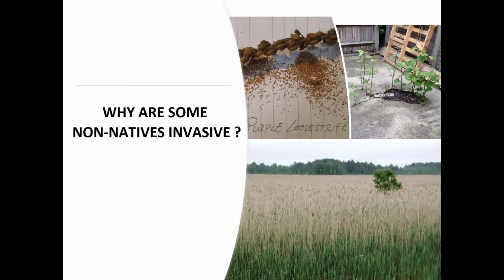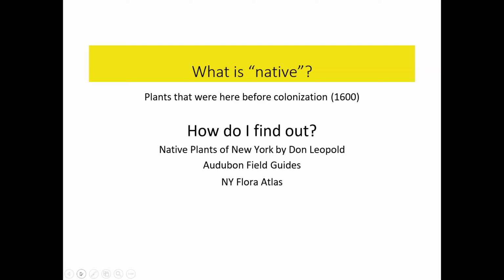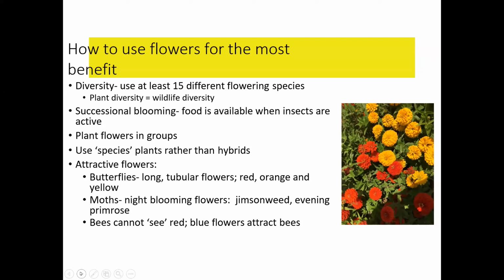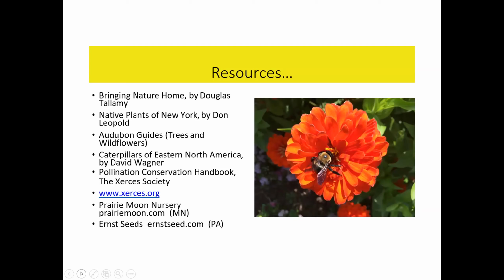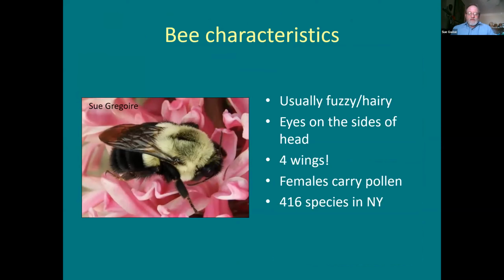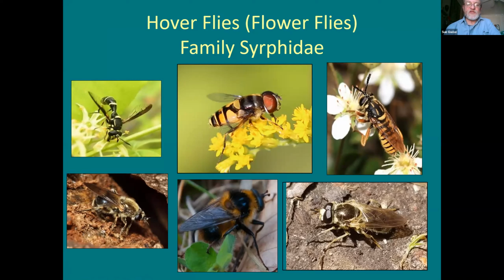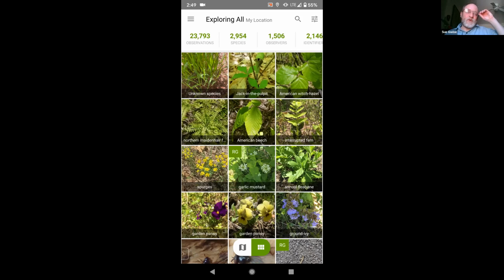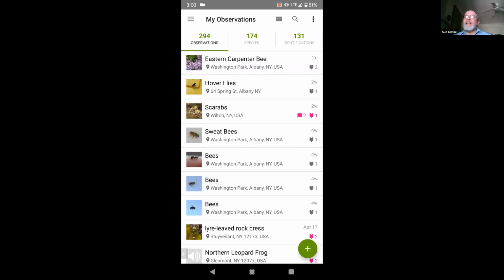Planting With Natives Webinar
Learn about the power of native plants and impacts of invasive species, how to support and attract pollinators to your yard. An overview of the Empire State Native Pollinator Survey is given towards the end of the presentation.